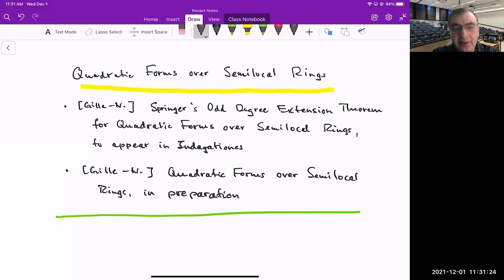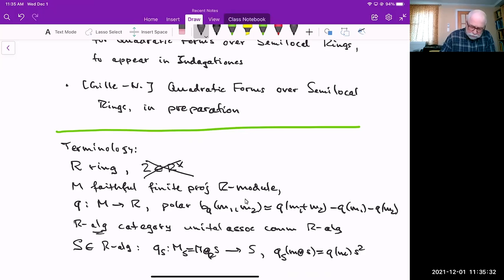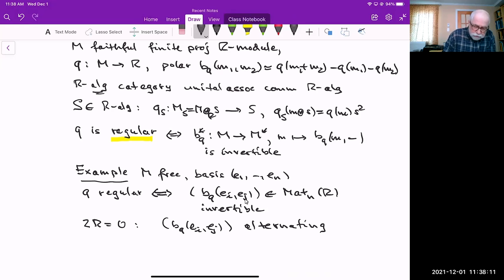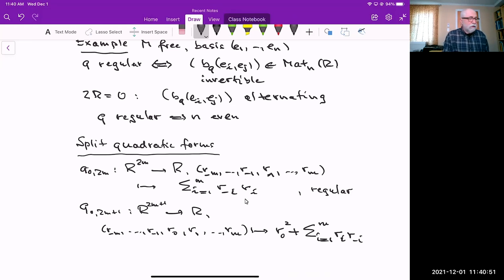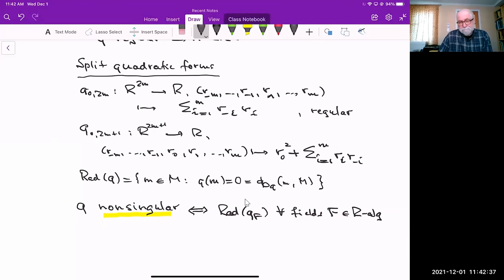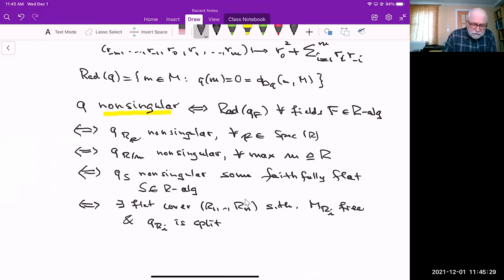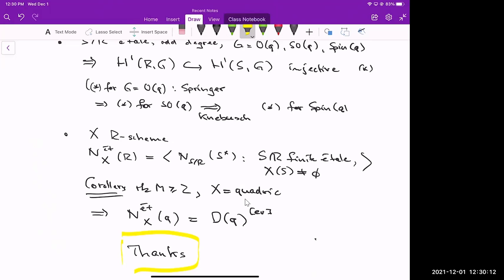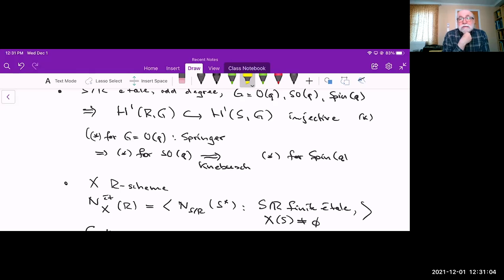Erhard Neher, Quadratic forms over semilocal rings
We discuss several results, well-known for quadratic forms over fields, in the setting of quadratic forms over arbitrary semilocal rings. Among them are Springer’s odd degree extension theorem and the norm principles of Scharlau and of Knebusch. The talk is based on joint work with Philippe Gille.